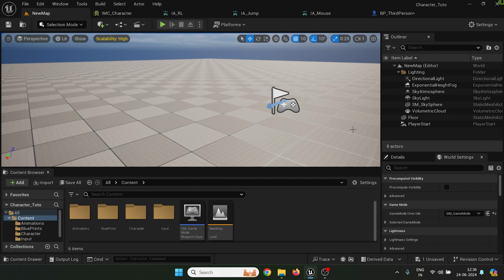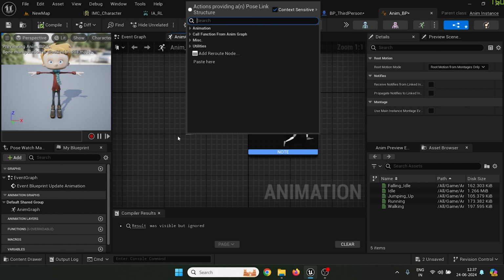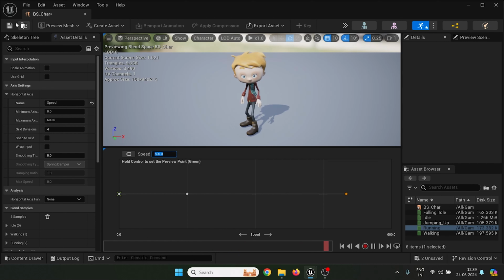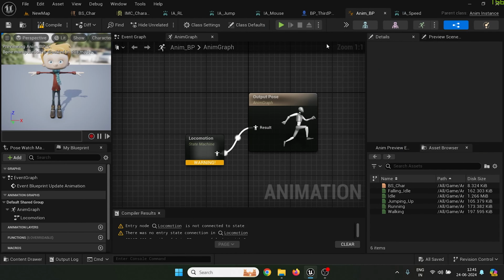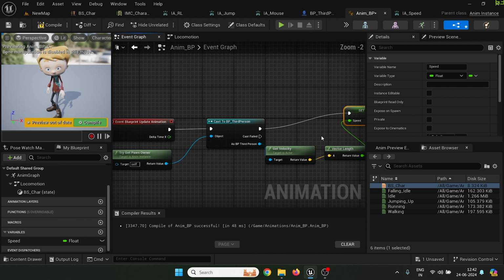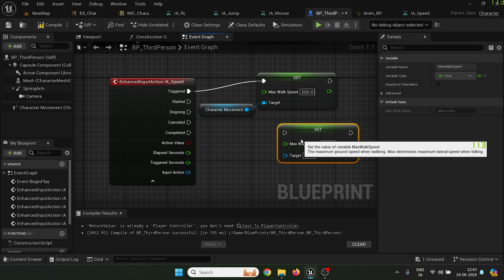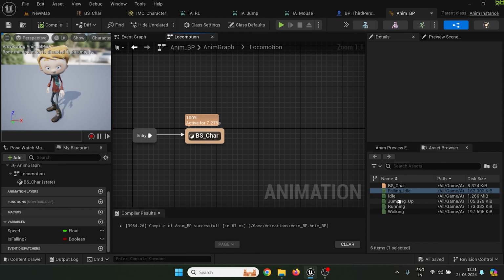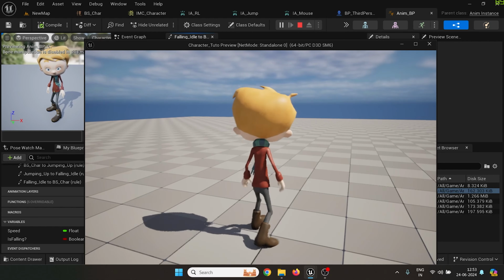UE-5: Character movement and animations from scratch Part-2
Welcome back to the second part of our in-depth tutorial series on creating character movement and animations in Unreal Engine! 🚀✨ In this video, we'll dive deeper into advanced techniques to further enhance your character's movement and animations. Whether you're a beginner or refining your skills, this step-by-step guide will help you take your Unreal Engine project to the next level.

On This Channel, you’ll find comprehensive tutorials and showcases focused on Unreal Engine game development and 3D modeling with Blender. Whether you’re a beginner or an experienced developer, our step-by-step guides, in-depth tutorials, and creative showcases will help you enhance your skills and bring your ideas to life.